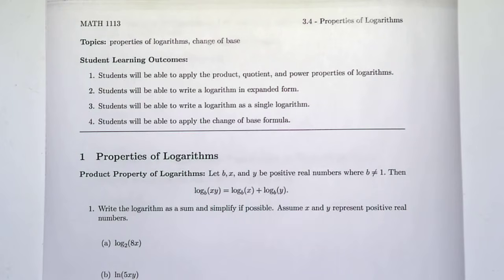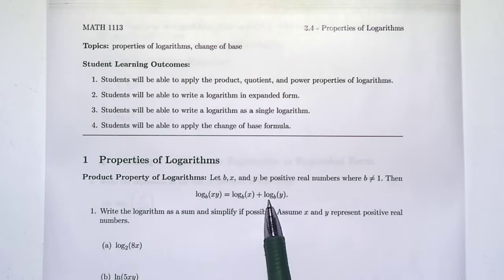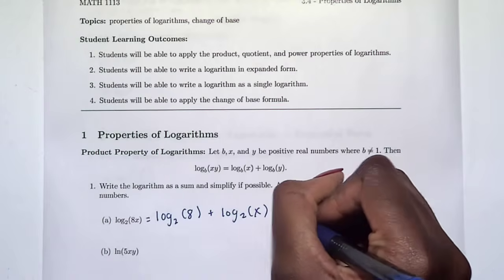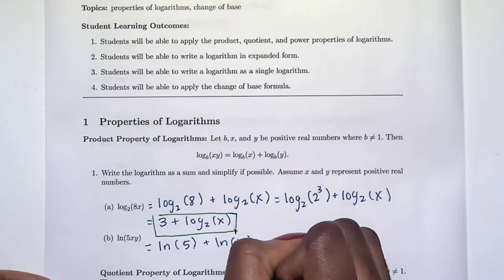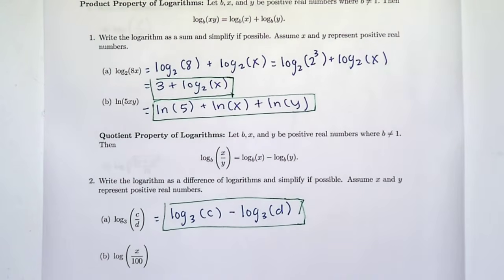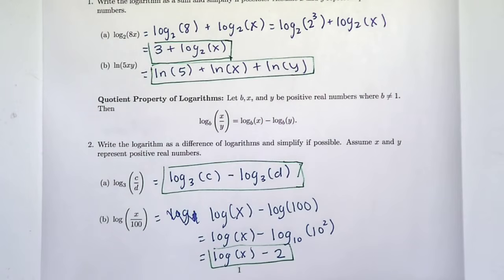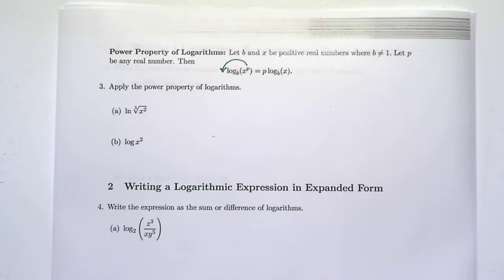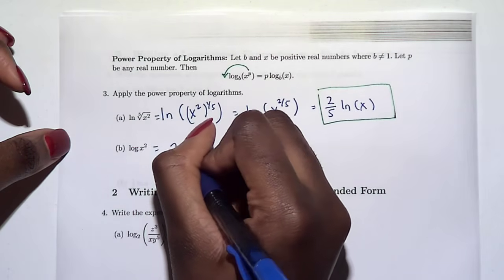3.4 part 1 - Properties of Logarithms